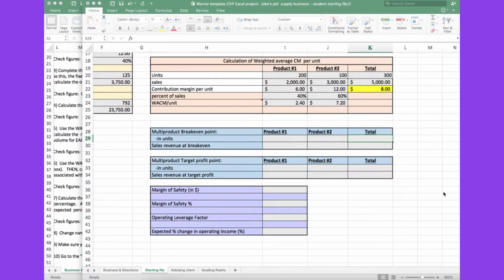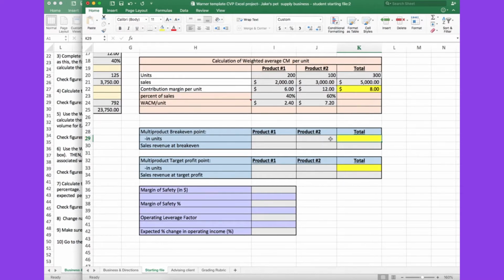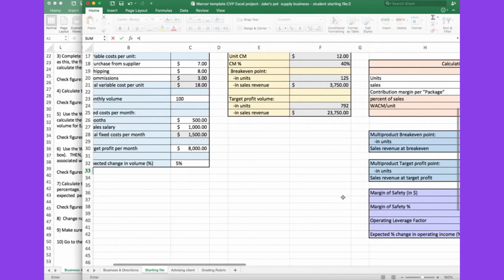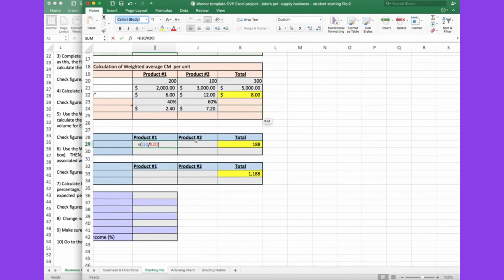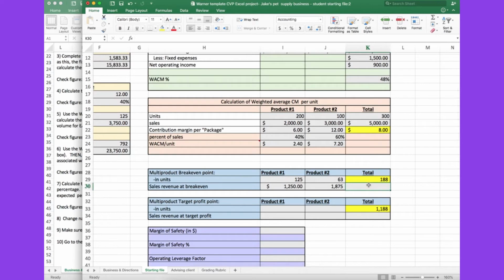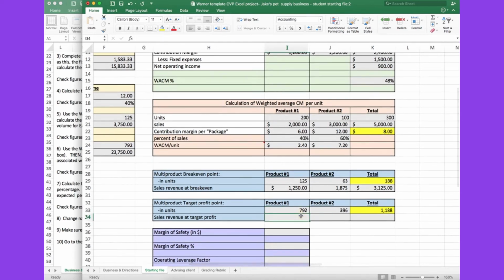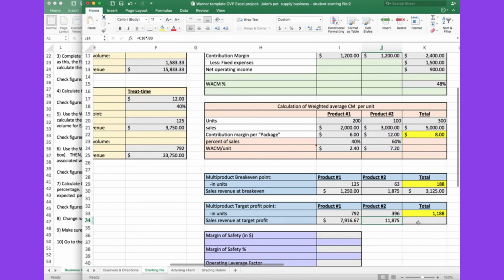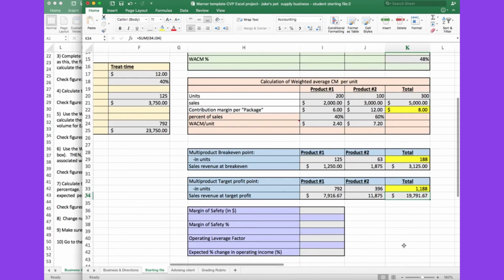MGT 214 215 Jake 5